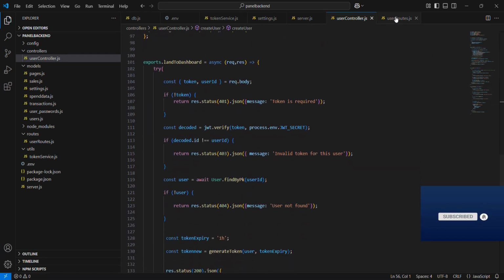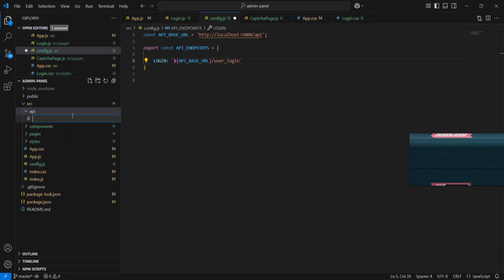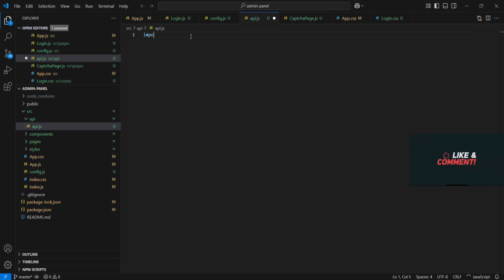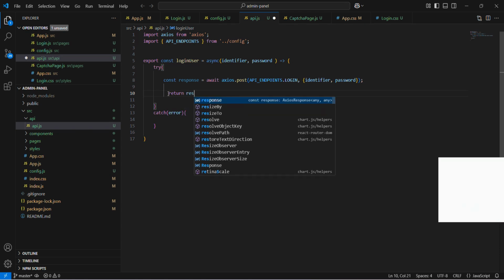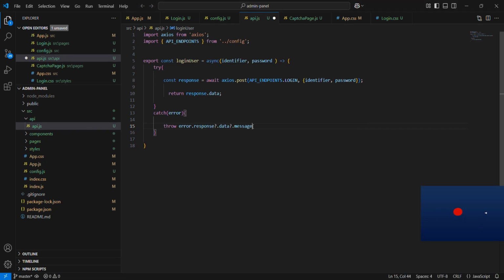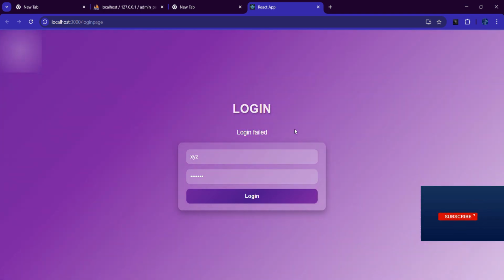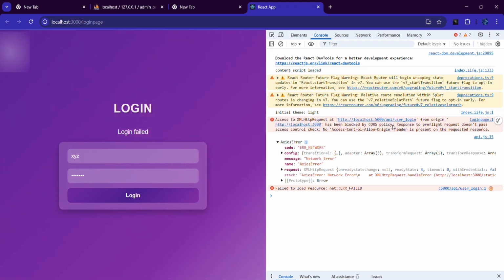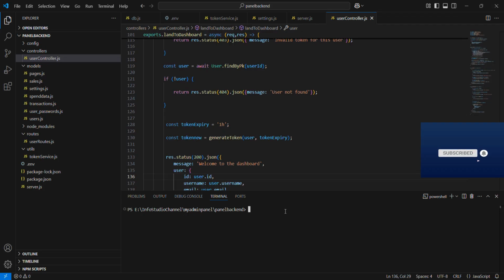React Admin Dashboard with Node.js & MySQL – Step-by-Step Guide (Part 17) | Login API Implementation